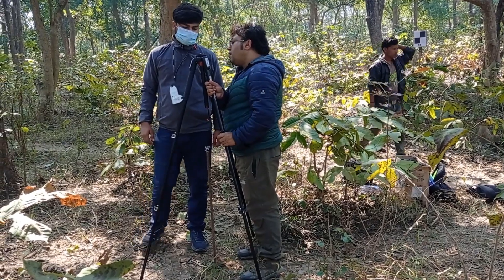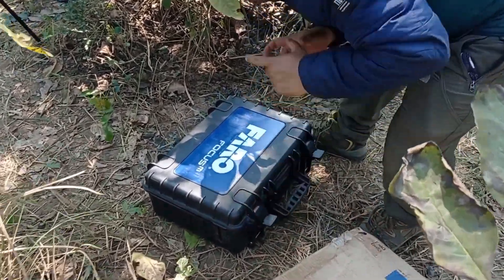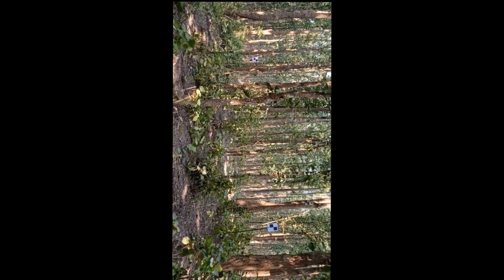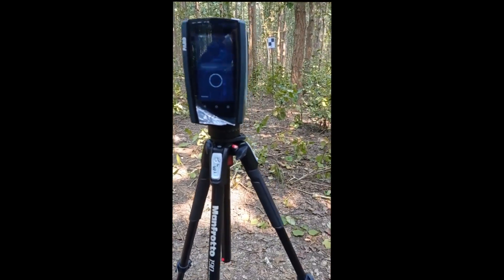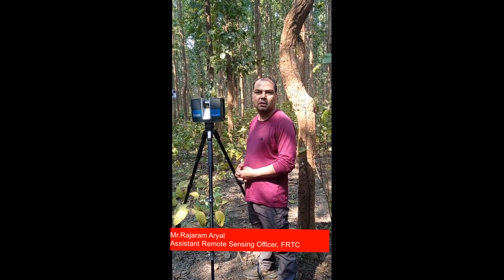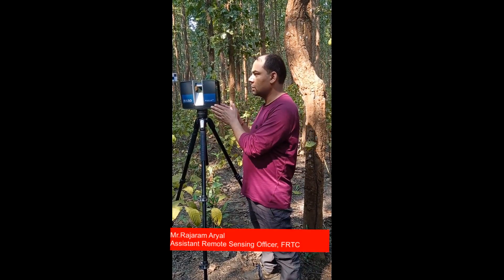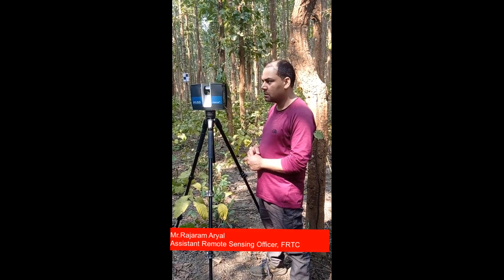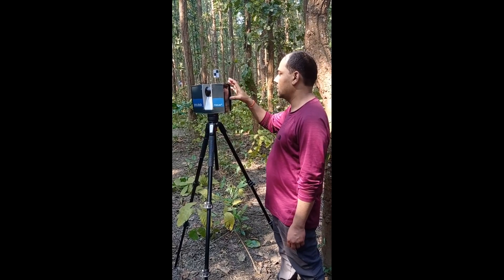Forest Resources Inventory Using Terrestrial Laser Scanner || TLS || FARO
Terrestrial laser scanning (TLS), also referred to as terrestrial LiDAR (light detection and ranging) or topographic LiDAR, acquires XYZ coordinates of numerous points on land by emitting laser pulses toward these points and measuring the distance from the device to the target.
This work is running under the Forest Research and Training Centre (FRTC). Nepal has started forest resources inventory using TLS recently from past year in TAL Area. They have worked in Bara and Rautahat District before working in this place. In this 2 district,they have worked in 8 permanent plot.
Currently FRTC has been working on Rupandehi and Kapilbastu districts covering the Terai Arc Landscape Area in 8 permanent sample plot.
FRTC Team:
Mr. Amul Acharya Sir, Assistant Research officer, FRTC
Mr. Rajaram Aryal Sir, Assistant Research officer, FRTC